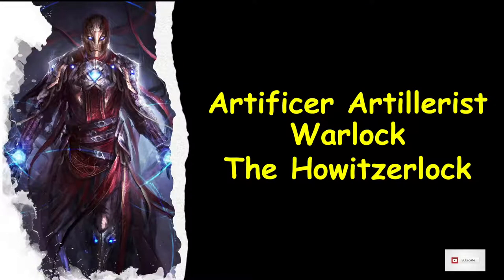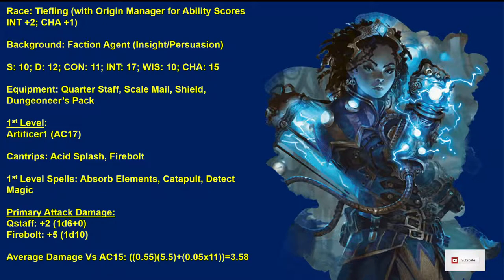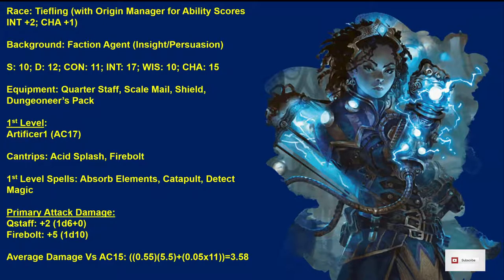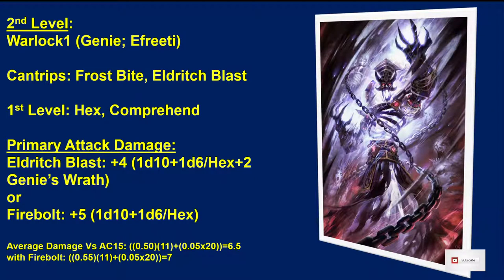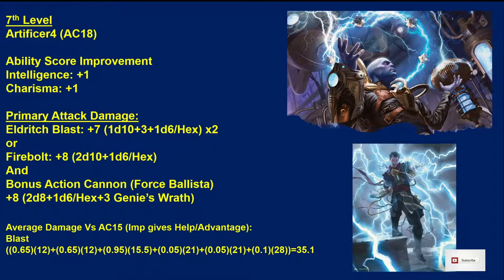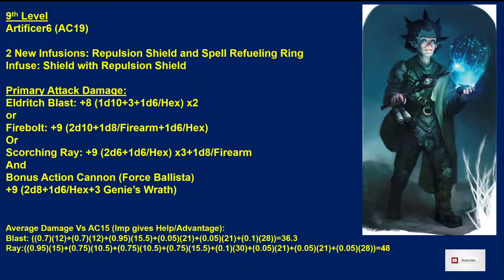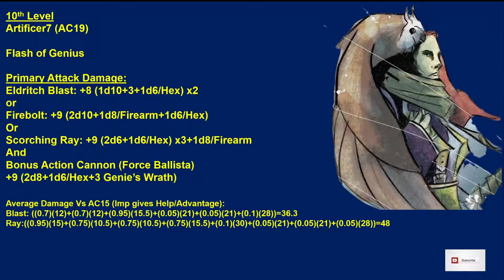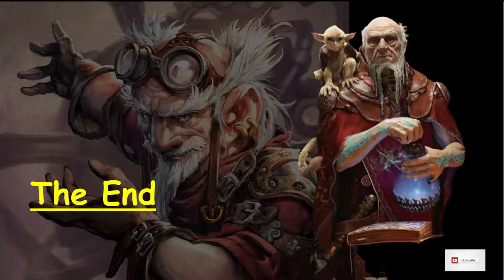Dungeons and Dragons Power Gaming The Howitzerlock Artificer Warlock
In this video, we examine ways of making a lich more efficient for the DM.